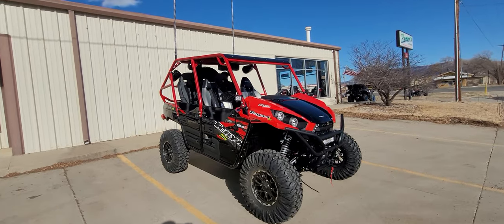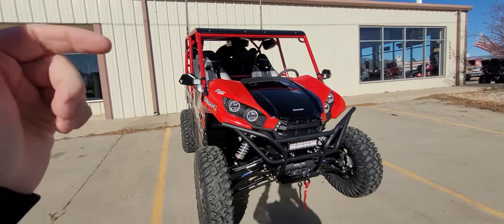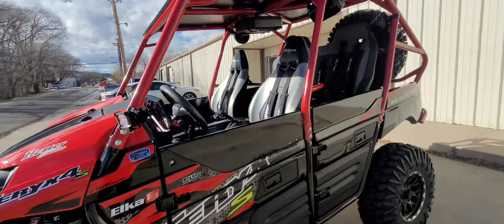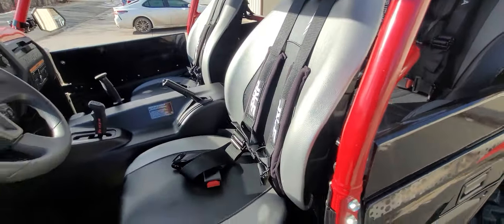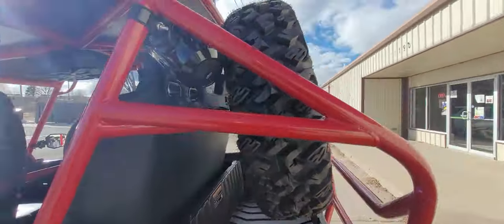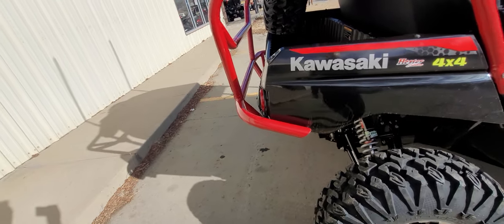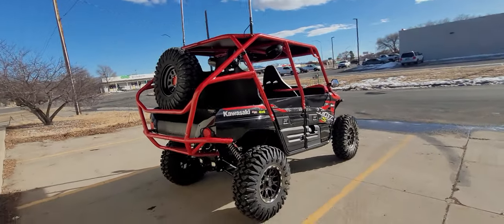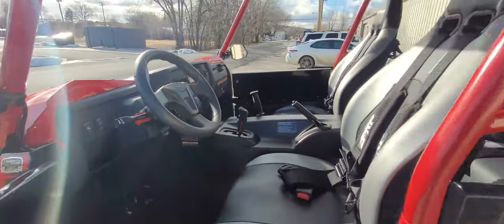Custom Teryx-4 "Invictus" Part 5 FINISHED and going home!!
See the ALL the videos for this build here in details!!
Hit the thumbs up button, it REALLY helps spread to other people who may enjoy it as well!

Here we have it all finished and ready to head to its new owner in Arizona!
Thank you all, Gob bless and Tank you for watching!